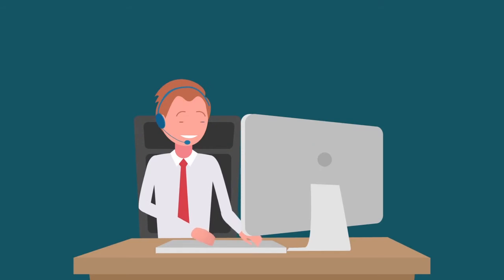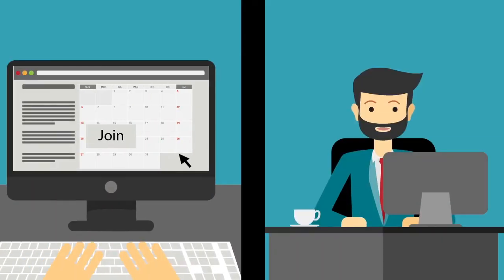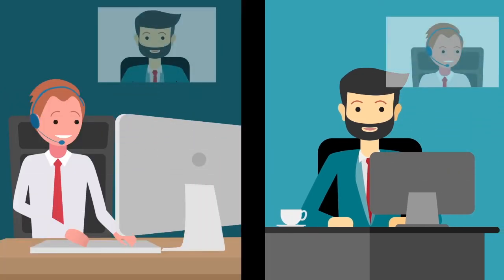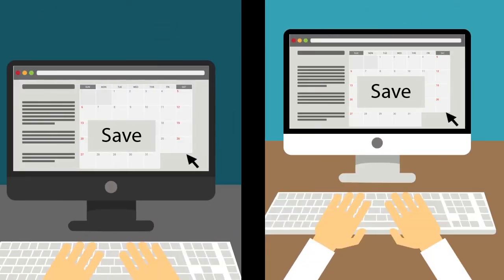Introduction to Skype for Business